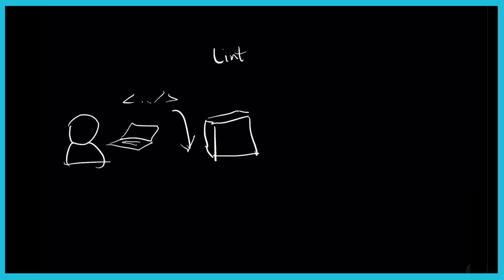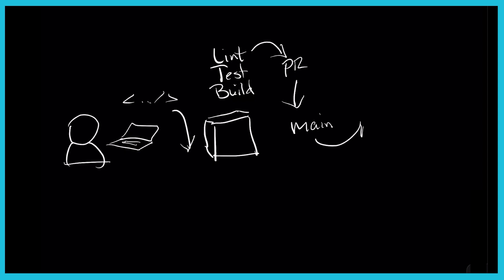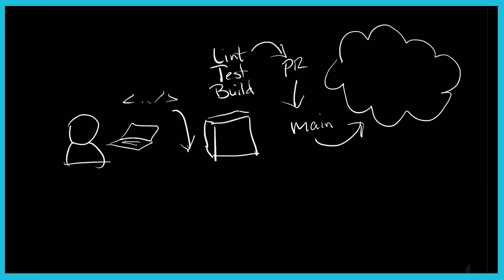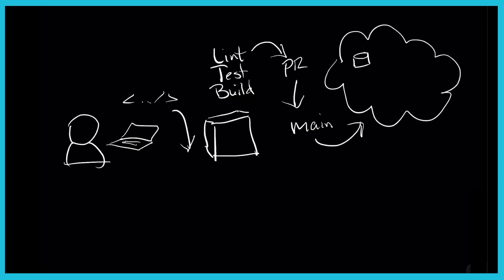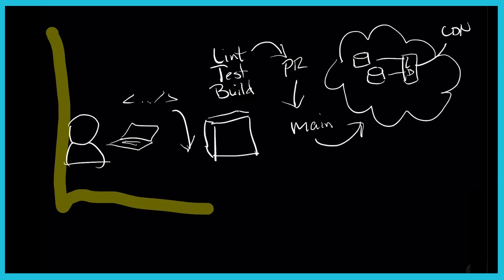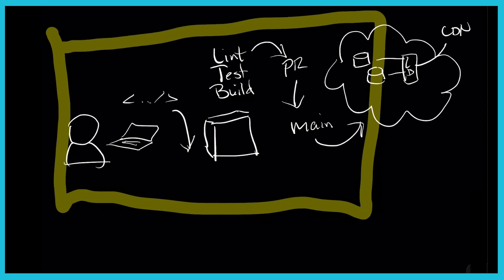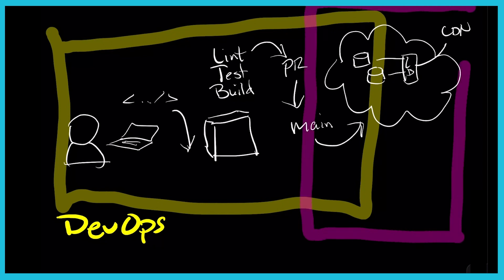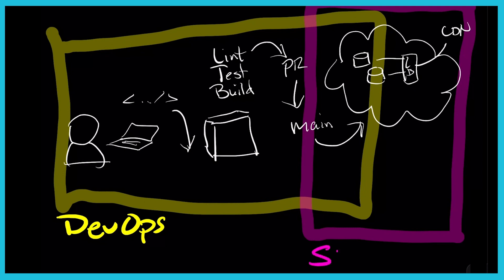What's the difference: DevOps and SRE (Site Reliability Engineer)?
What is the difference between a DevOps and an SRE role? You'll learn what the difference is in this video through several examples and gain insight into the typical tasks performed by each role. You'll also get some helpful tips to decide which career path may be right for you.

0:00 Introduction
1:00 Visualize the roles as part of the CI/CD pipeline
3:10 Explained in reference to other jobs
3:55 Common tasks to both roles
4:18 Which role is best for you?

Would you pass a DevOps interview? Take the quiz to find out?